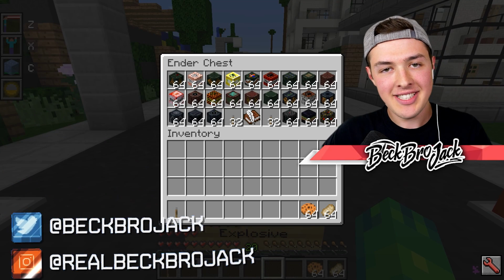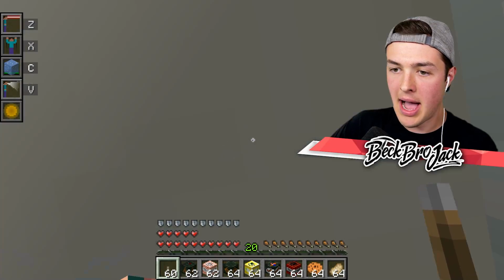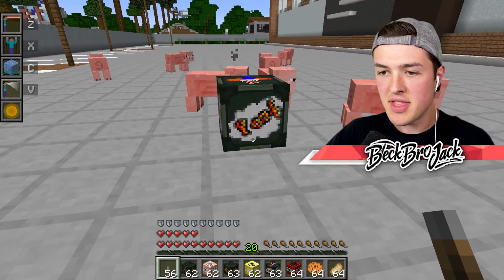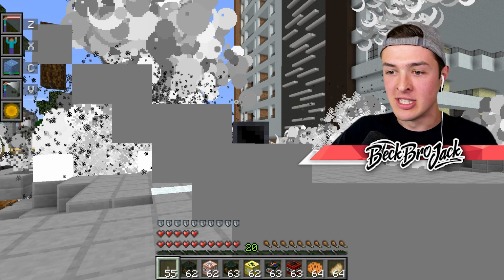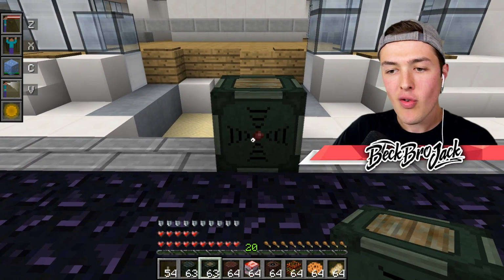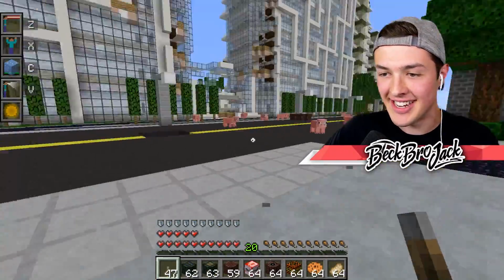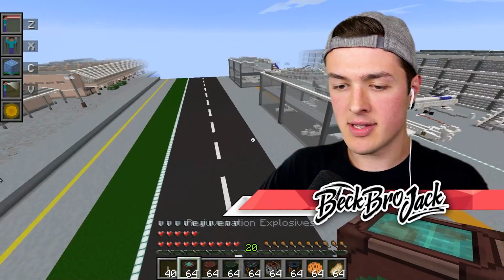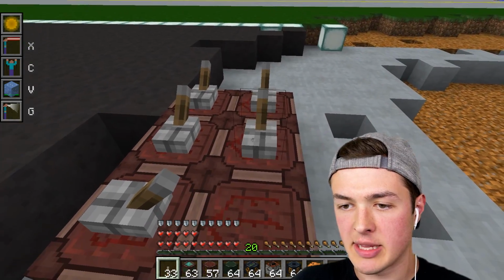TNT is now 999999x STRONGER...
TNT is now 999999x STRONGER... w/ BeckBroJack

👪 MY FRIENDS!